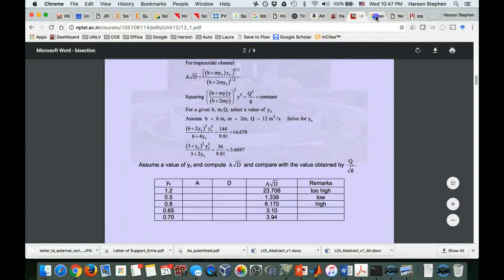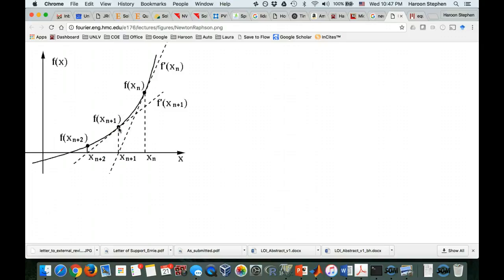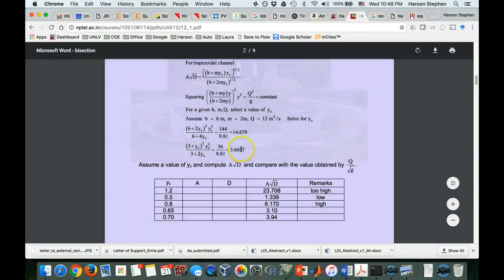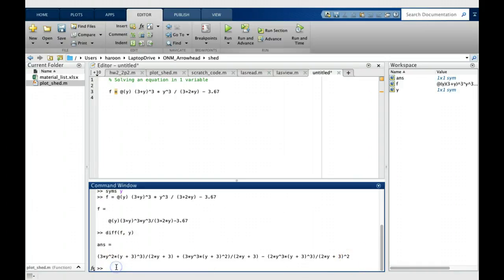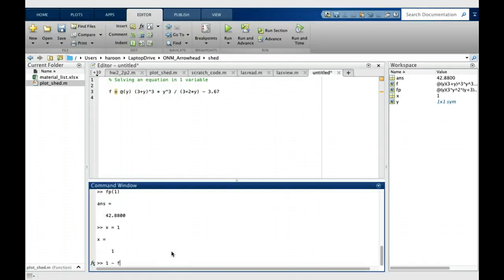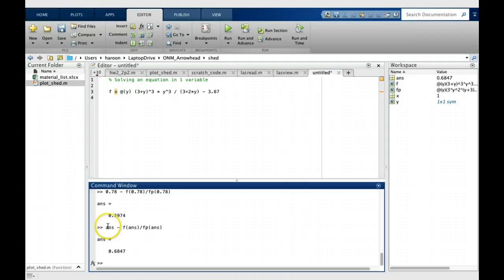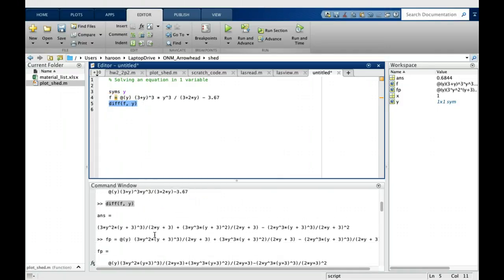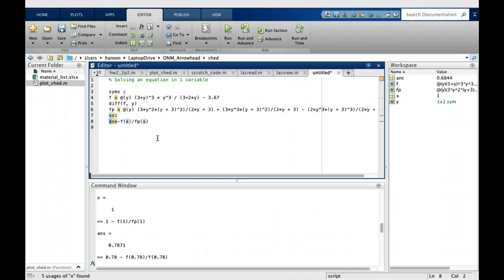HW04 Newton Raphson Method